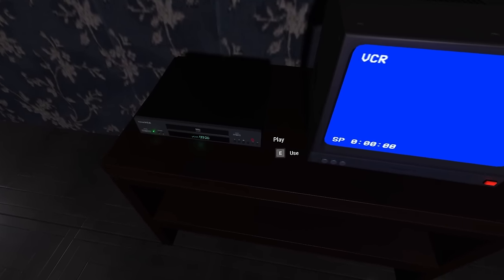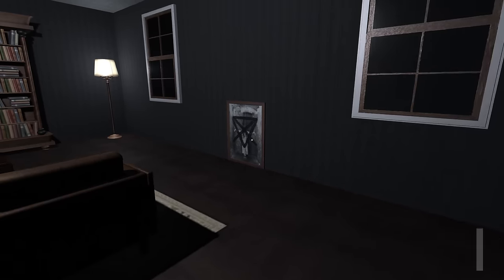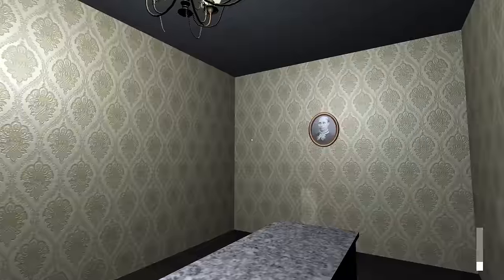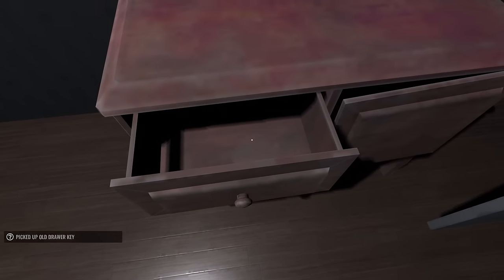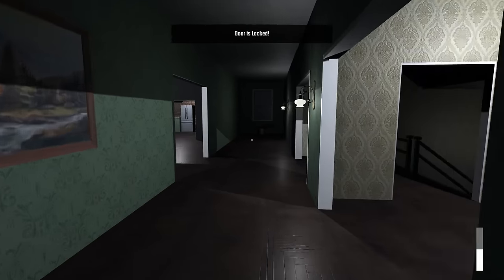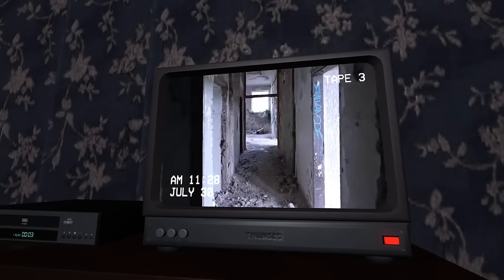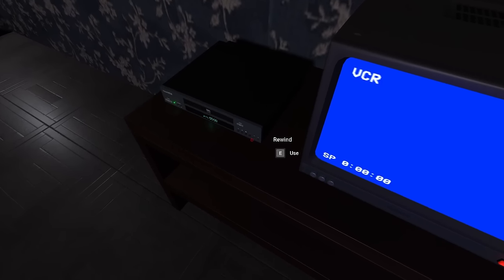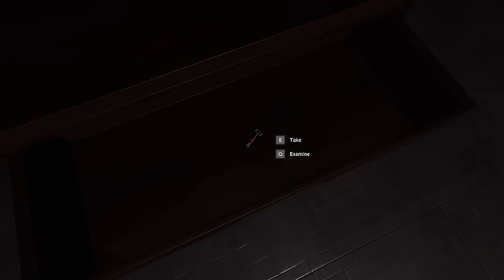Watching LiveLeak from my Living Room | The Tape - Full Playthrough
Why do I have the sudden urge to explore abandoned buildings?
Also, as you can see I'm trying to be more consistent with my uploads. Kind of like the guys that made those tapes, I mean they were back to back LiveLeaks.